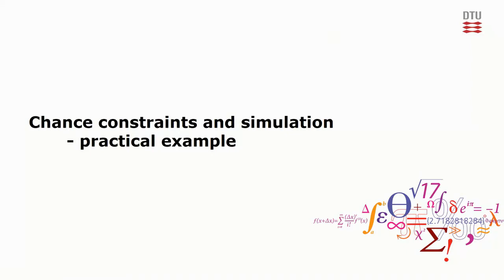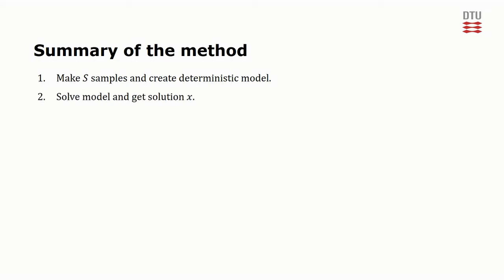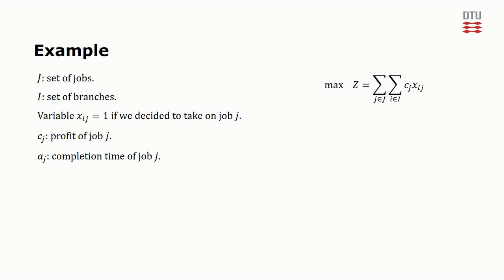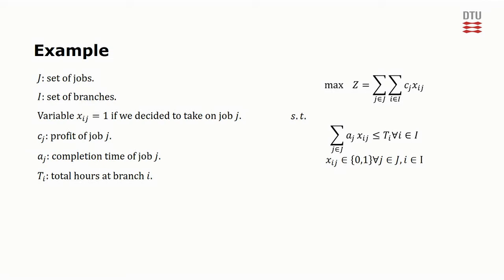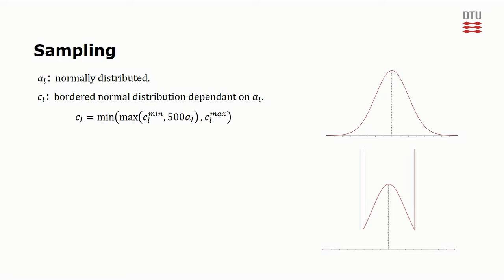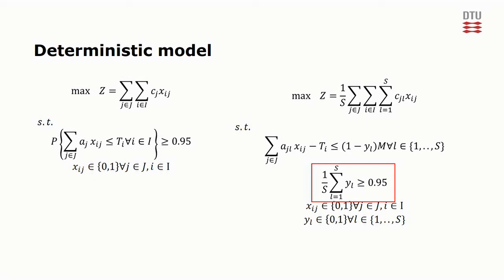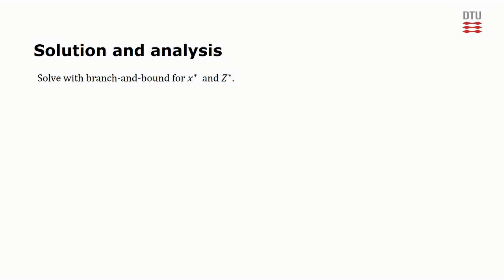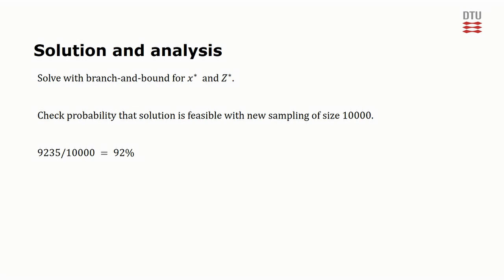Chance Constraints and Simulation - a practical example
This video presents an example of simulation-based chance constraints in mixed-integer linear programs with uncertainties in the parameters. The video is meant as a learning tool for the DTU course 42586 Decisions under uncertainty Spring 2. The video is the second of two for the 8th lecture of the course.